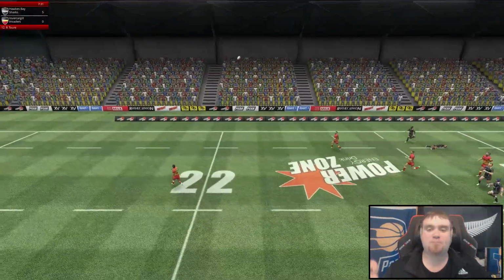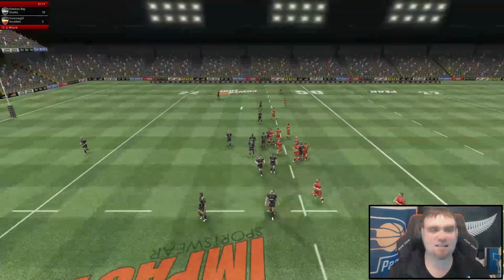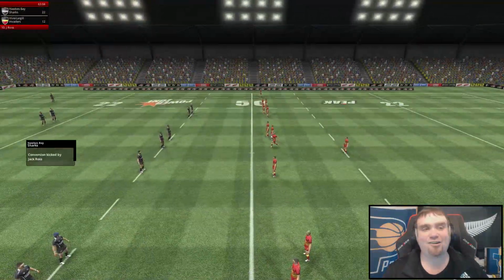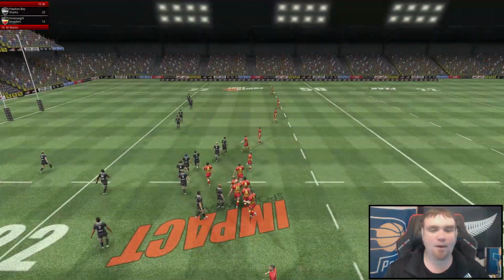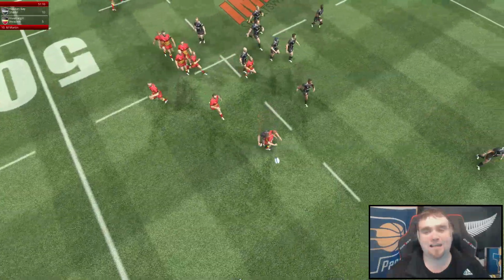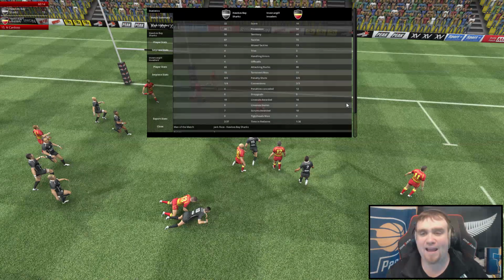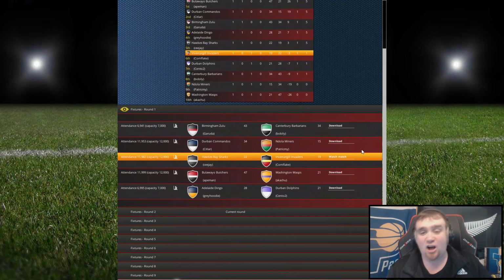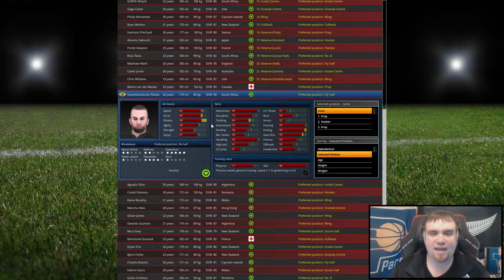Global Rugby Manager - Season 9 Episode 1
Welcome to Season 9 on GRM!

Global Rugby Manager is a game that has been brought to my attention through the creators at Biological Systems Modeling.

I find myself playing this game more and more each day so as I suggested, decided I will bring you guys a weekly update on how my side is going and how we played in our match for the week!

Each week I'll follow up on our match and check how our club is running.

If you like what you see, check out the links below and join in! Places are limited and they are going fast!

Thanks to the guy(s) at GRM and Biological Systems Modeling for the chance to check out their game!